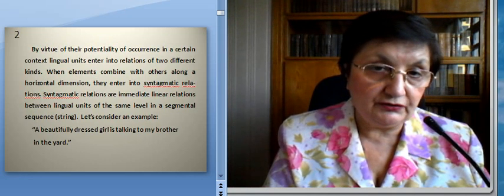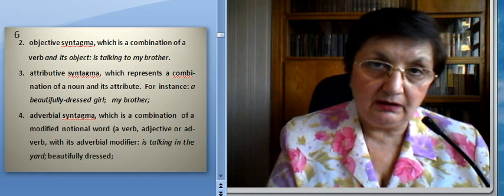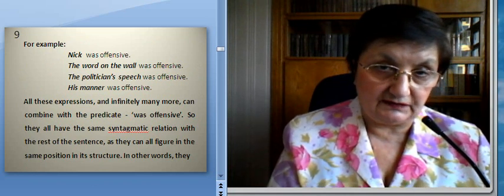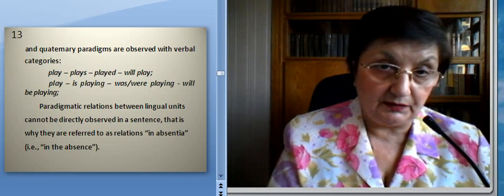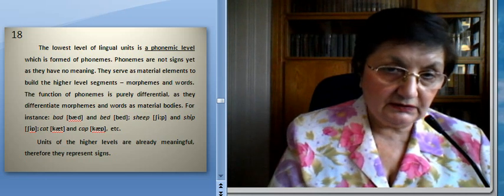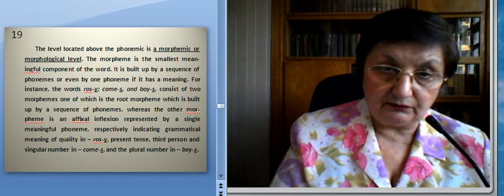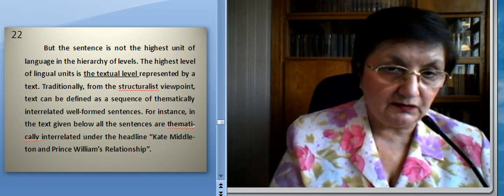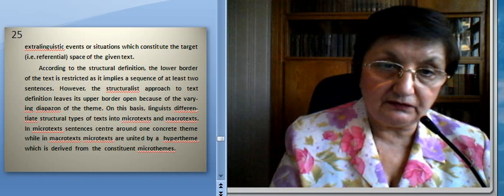ნინო კირვალიძე, ინგლისური ენის გრამატიკის თეორია, ლექცია 2